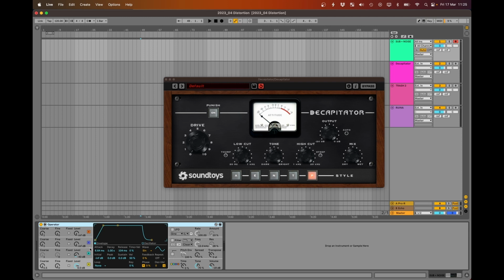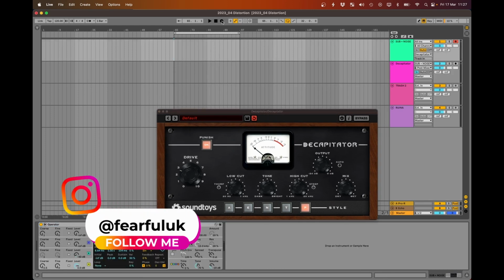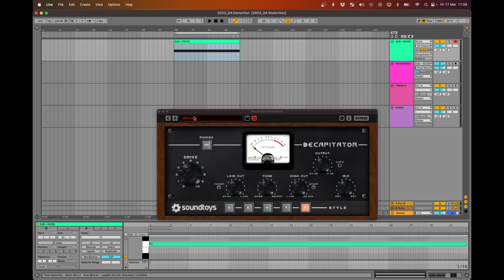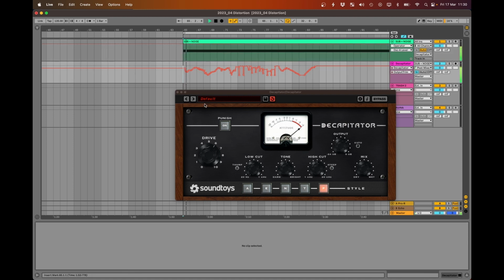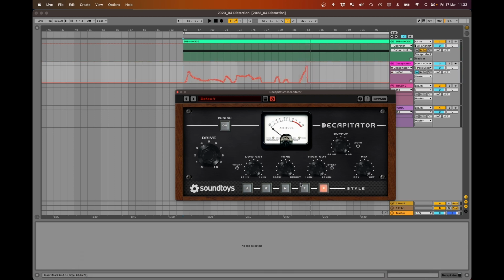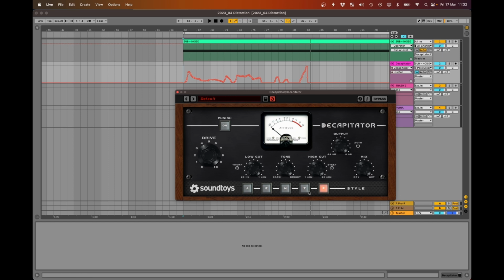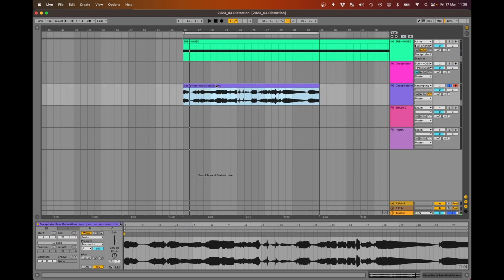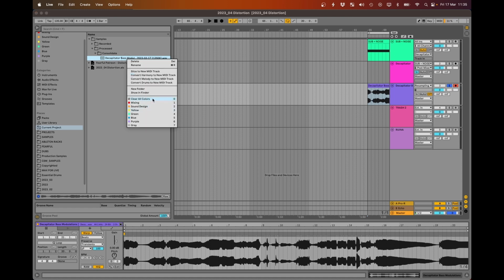Ableton Sound Design | Make Evolving Basses with Distortion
Creating bass sounds the easy way; using distortion and simple automation runs to add movement and character.
Starting with the famous Soundtoys Decapitator.

As well as: sample packs, personalised feedback on your tracks, remix stems and more.

- Purchase/Stream my music and be the first to hear when new tracks drop.